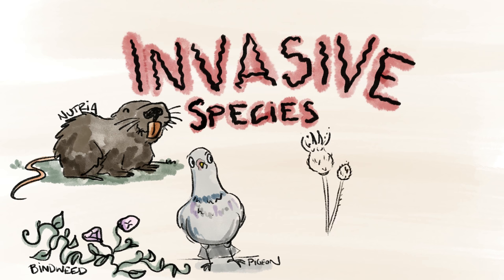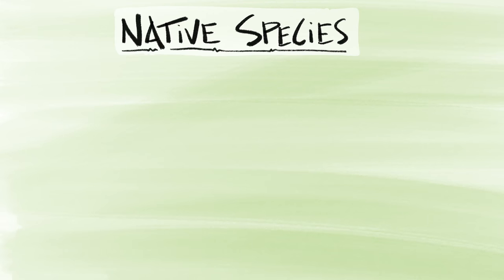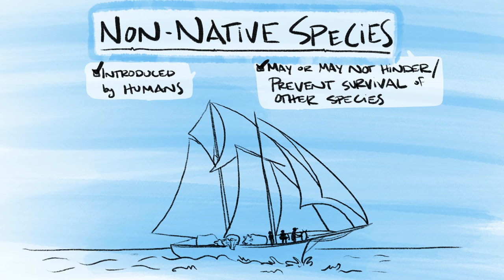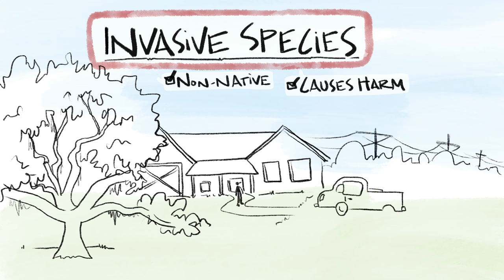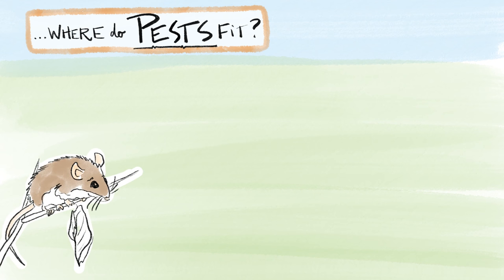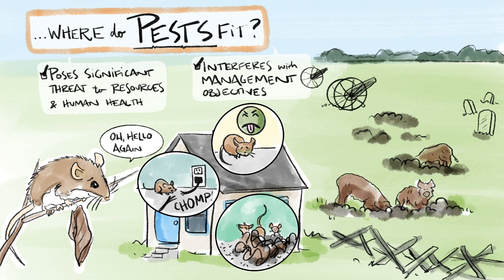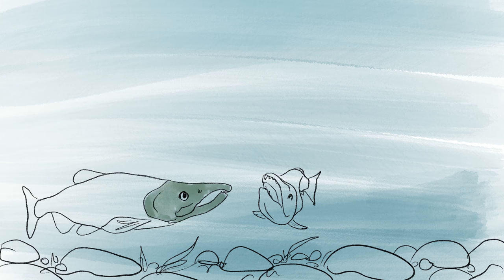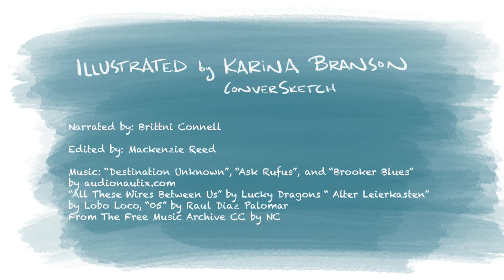What Are Invasive Species?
Native species, non-native species, invasive species, pests. what’s the difference? Don’t worry, we break it down for you in this video.